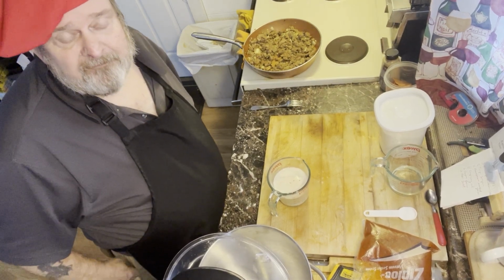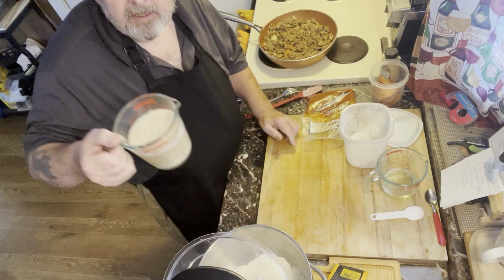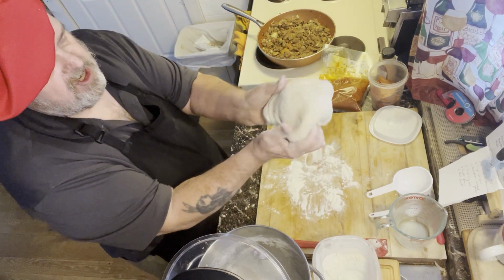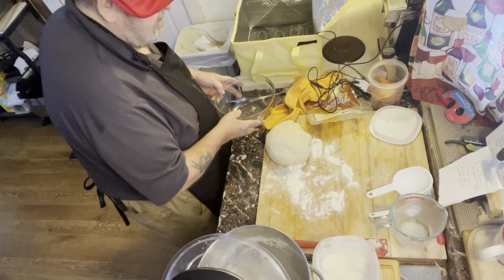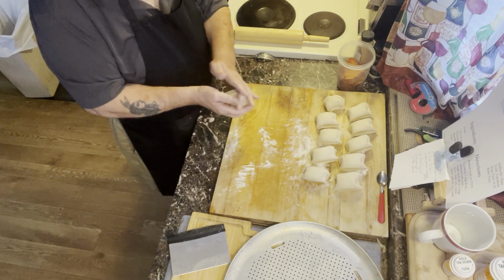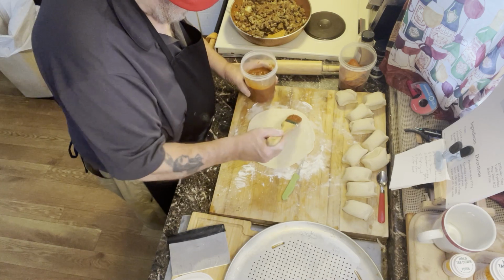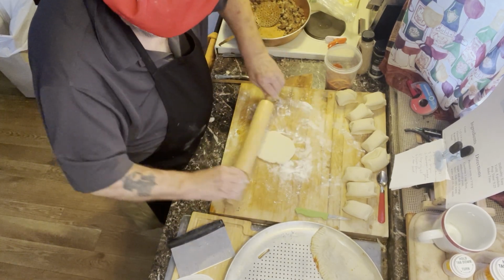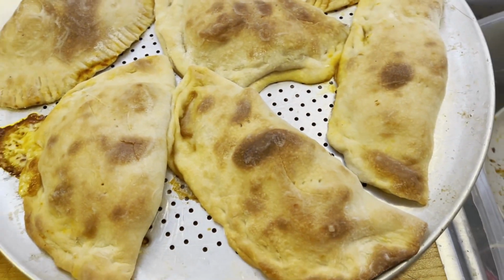Welcome to Papa Keith's Kitchen pizza Pockets sausage pepperoni mushroom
Vermont Home Cooking